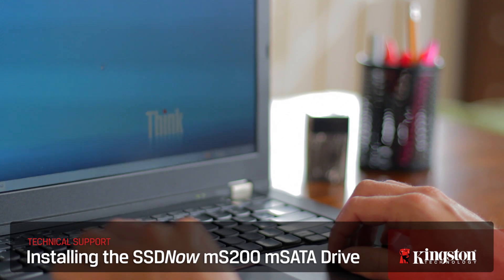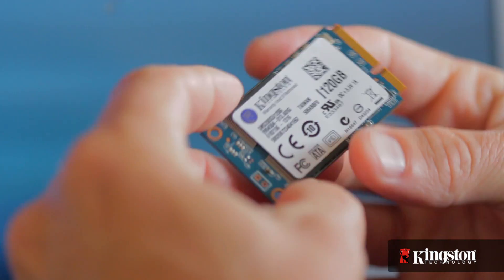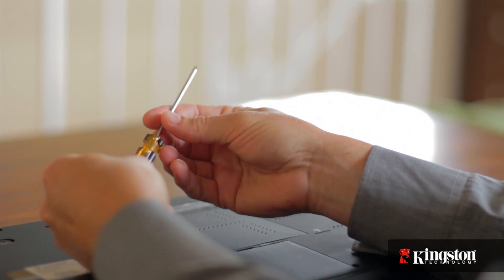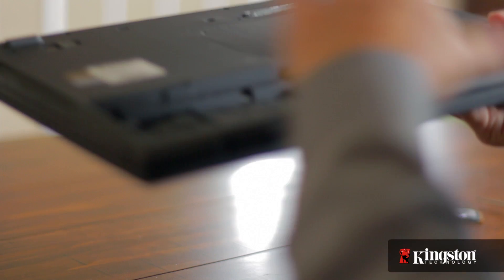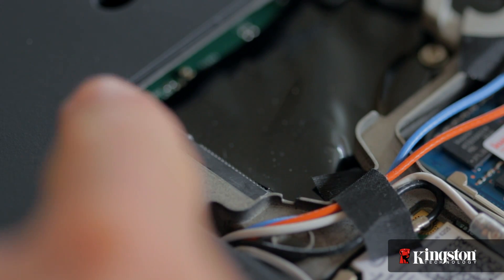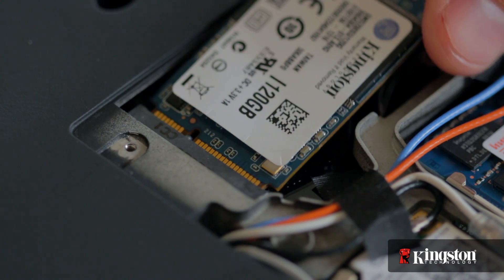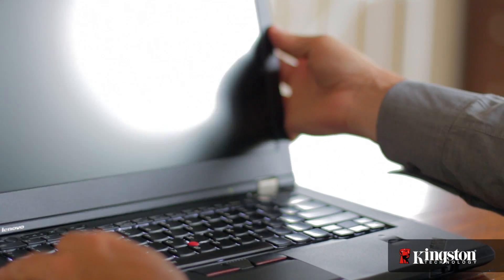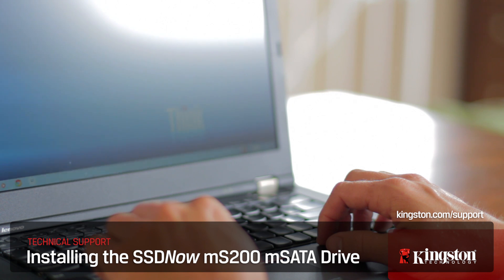Пошаговая видеоинструкция по установке накопителя mSATA Kingston SSDnow mS200 в ноутбук.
Kingston  mSATA SSDnow идеальное решение для сборщиков систем, ОЕМ-производителей и энтузиастов.  mSATA SSDnow  вдвое быстрее предыдущего поколения. Интерфейс совместим с отраслевым стандартом и прост в установке. Благодаря флеш памяти NAND  mSATA SSDnow  ударостойкий и потребляет мало энергии.